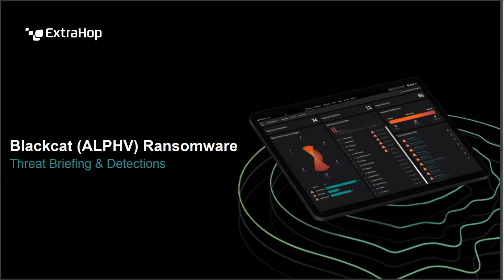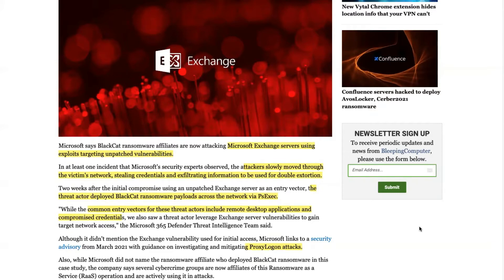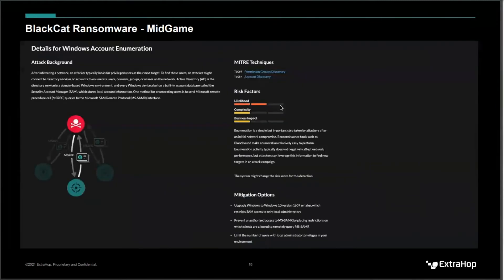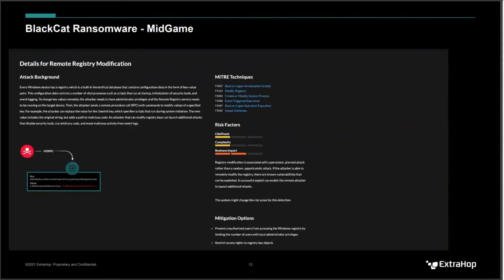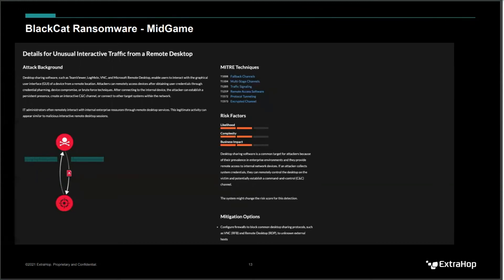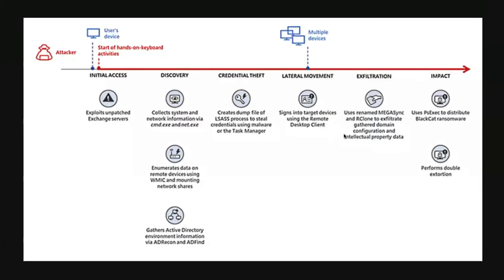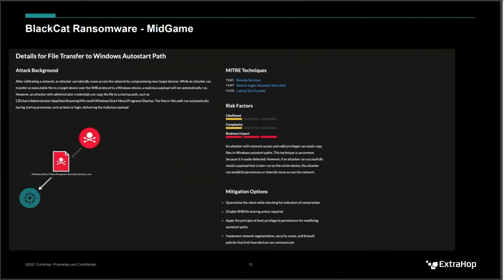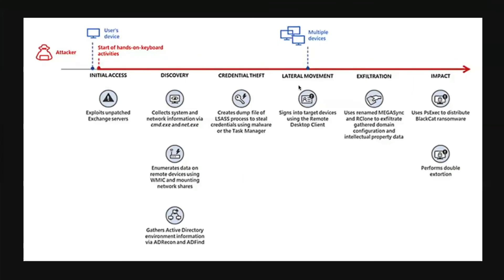Detecting Blackcat (ALPHV) Ransomware with ExtraHop RevealX